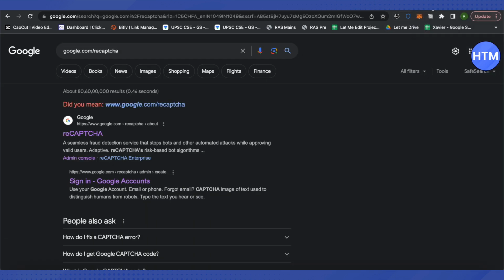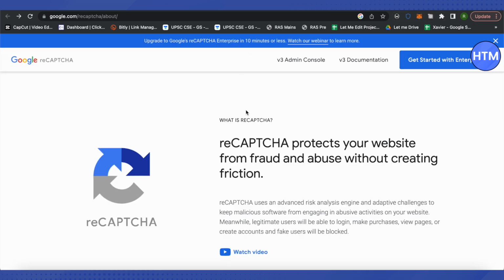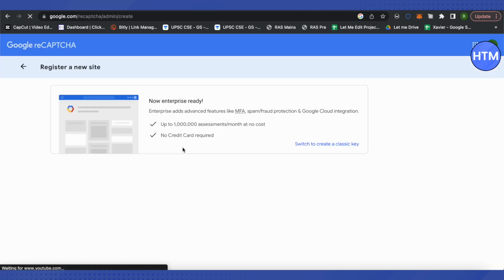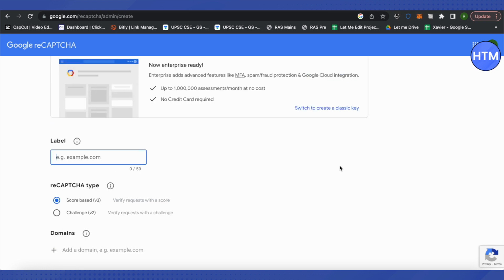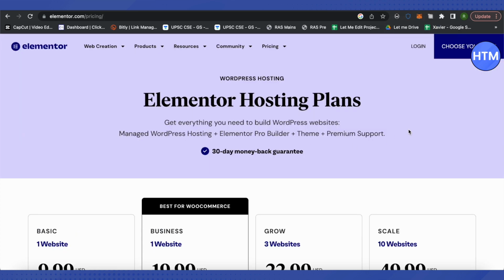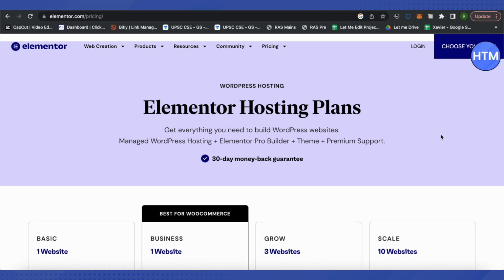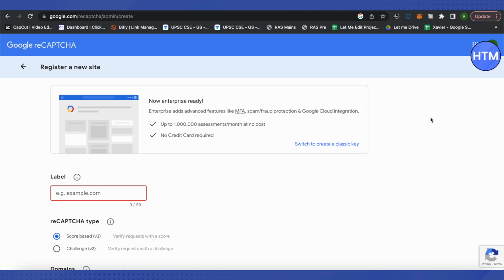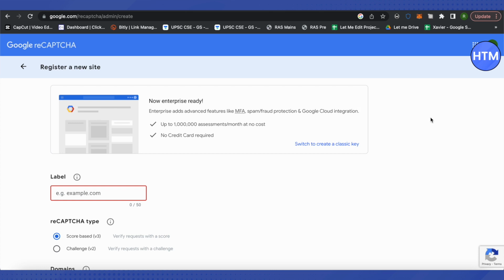How To Add reCAPTCHA In Elementor Form (2026) Simple Tutorial